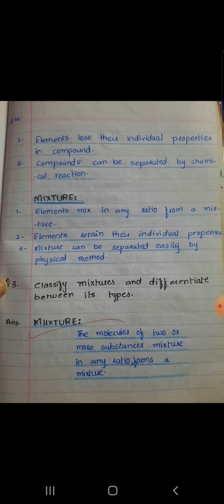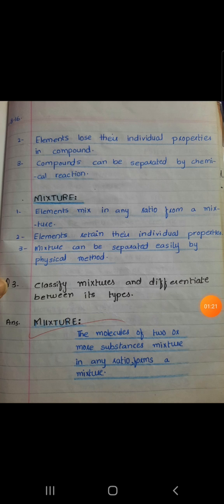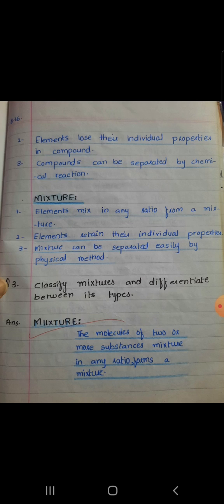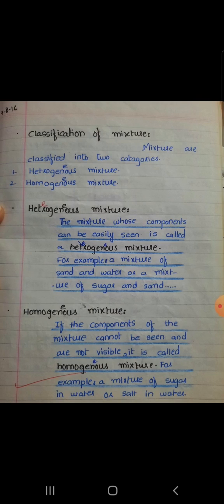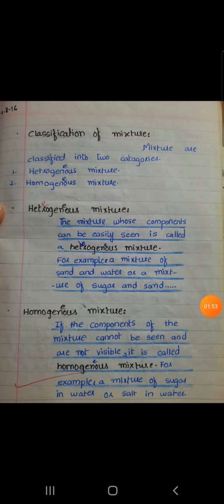Class: Vl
Subject: Science Chapter# 5 copy work Part 3.
Date: 21/8/20